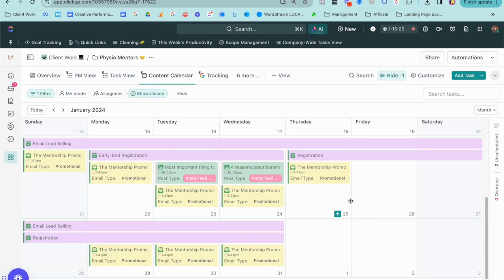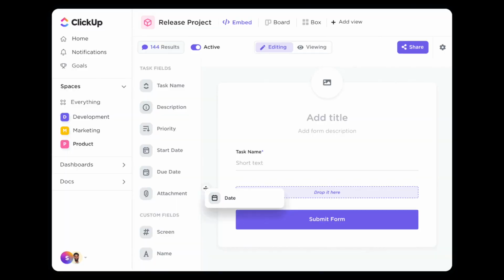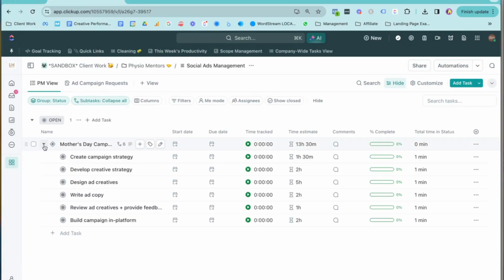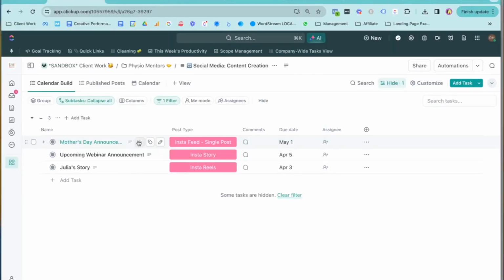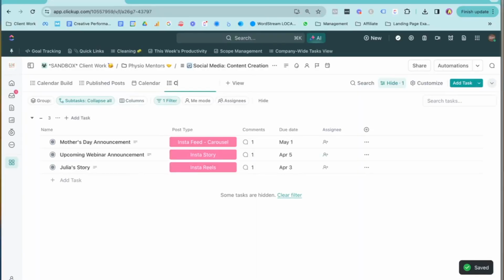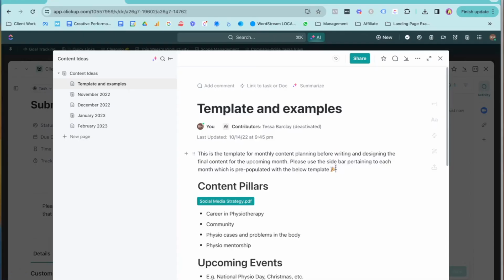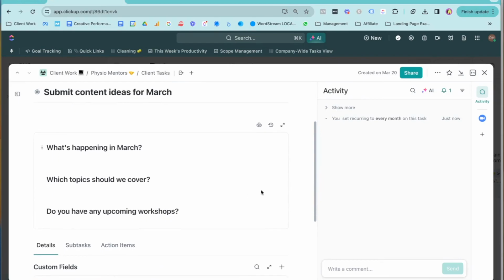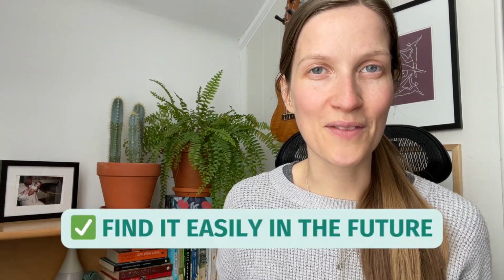Chasing clients around? Do it better in ClickUp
Wanna know the real reason you're hesitant to take on new clients? 🥲

Client collaboration is a quiet time killer, demanding your attention and draining your energy when its so much more valuable on other things.

As freelancers, we all know the struggle of gathering requirements from clients, sorting through feedback, finalizing approvals, and making sure you're up to date on what's happening internally.

Without a system, each client can feel 10x more challenging to manage than it needs to be. 😫

In this video, I'm sharing the 4 types of client collaboration I've systemized in ClickUp to make each client feel almost self-sufficient:

1️⃣ Client Requests: Say goodbye to email chaos and missed information. Learn how to streamline requests using ClickUp forms, ensuring you have all the necessary details upfront to kickstart your projects effortlessly.

2️⃣ Client Feedback: Discover how to centralize client feedback within ClickUp tasks, facilitating seamless communication and easy reference for future revisions.

3️⃣ Client Approvals: Bid farewell to confusion and buried approvals. With custom fields in ClickUp, track and manage client approvals with clarity, ensuring nothing slips through the cracks.

4️⃣ Client Inputs: Never chase clients for information again. Utilize ClickUp's client tasks list and recurring tasks to effortlessly gather ongoing inputs, keeping each client on track without the hassle.

Ready to reclaim your time and supercharge your freelancing business? Watch now to unlock the full potential of client collaboration with ClickUp!

Find the info you need here ⬇️

00:00 The 1 thing holding freelancers back from scaling
01:08 Client requests - the first kind of client collaboration to systemize
01:30 How client requests are wasting time right now
01:48 Systemizing client requests in ClickUp
02:19 Where time is recouped using this system
03:12 Client feedback - the second type of client collaboration to systemize
03:32 The problem with how it's typically done
03:40 Systemizing client feedback in ClickUp
04:18 Client approvals- the third type of client collaboration to systemize
04:45 How approvals can become problematic
05:13 ClickUp's custom fields solve this challenge
05:30 Client input - the final kind of client collaboration to systemize
05:55 How this touchpoint can cost you time
06:07 Using ClickUp to ensure client's give you what you need
06:47 How this saves you time
06:59 TLDR; a recap of the 4 areas of client collaboration you can systemize and how they save you time

Don't stop the productivity train here... join my weekly newsletter for more juicy organization tips like this, that I don't share anywhere else!

If you haven't jumped on the ClickUp bandwagon, what are you waiting for?? A tool this incredible won't stay this cheap for long (only $7 USD/month)!

Frustrated with your current ClickUp setup and you're READY to go to the NEXT LEVEL? Book a 90-minute process power hour so we can blast-off your workspace together.